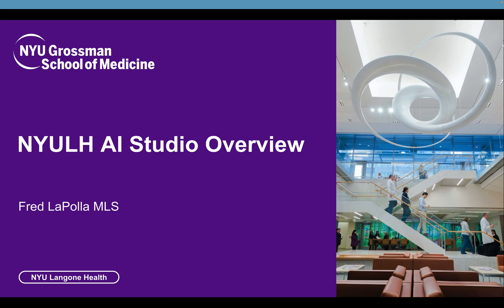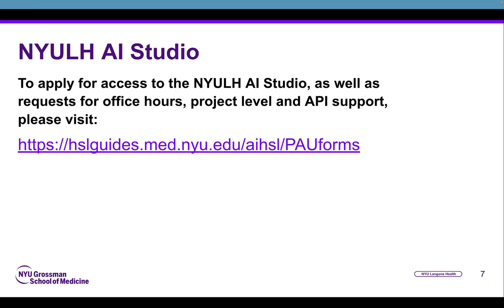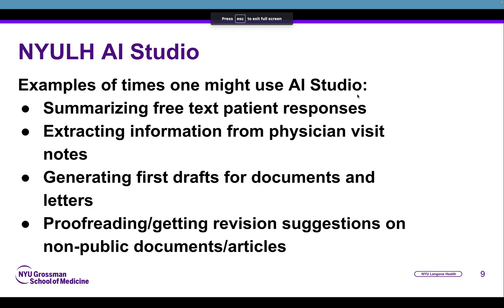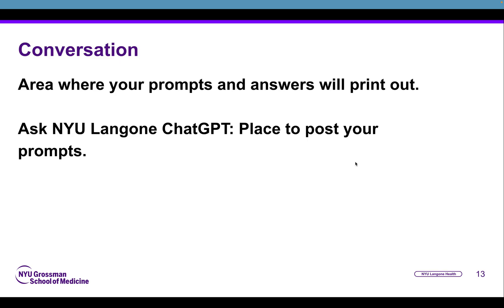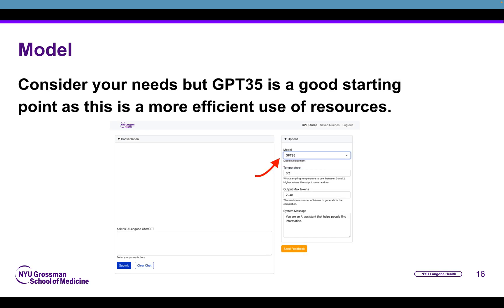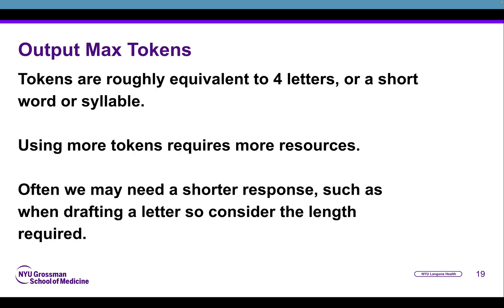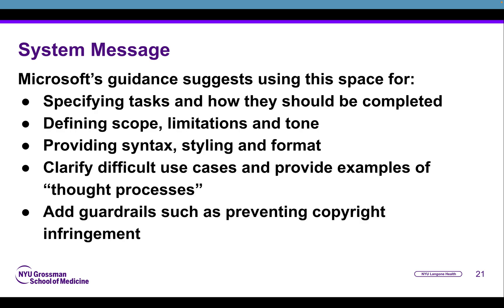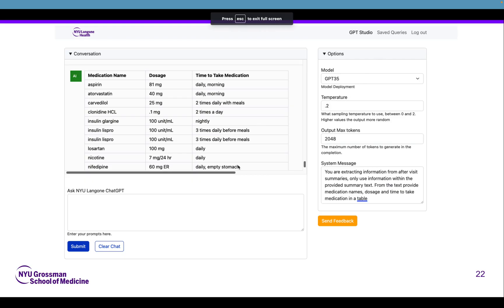NYULH AI Studio Overview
This video provides a brief tour and explanation of the features in the NYU Langone Health AI Studio, including the chat window, model selection, temperature, tokens, and system message.